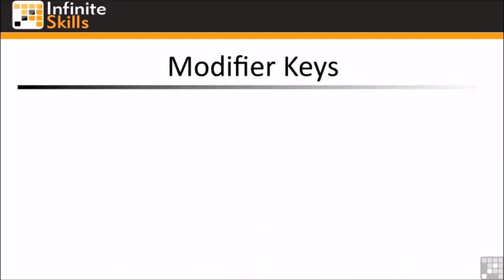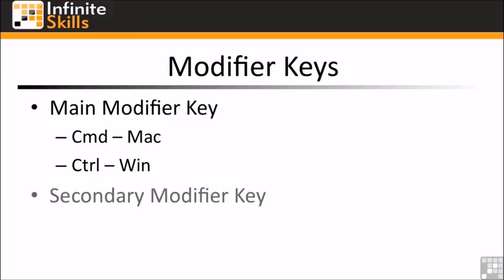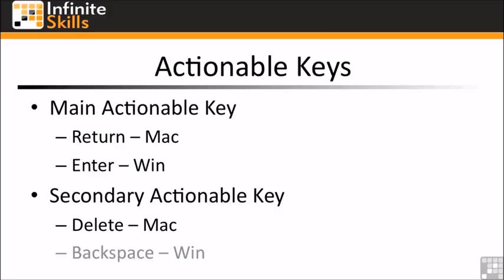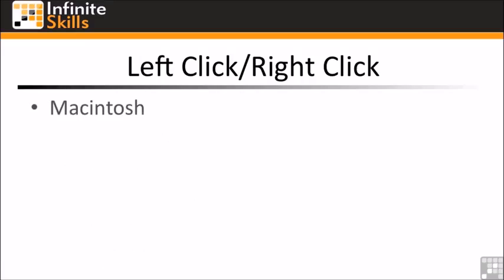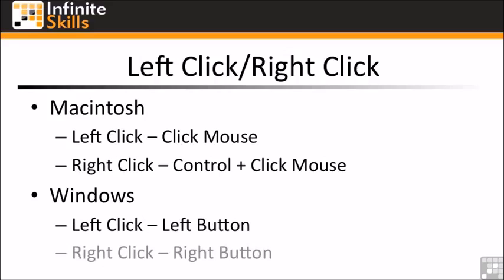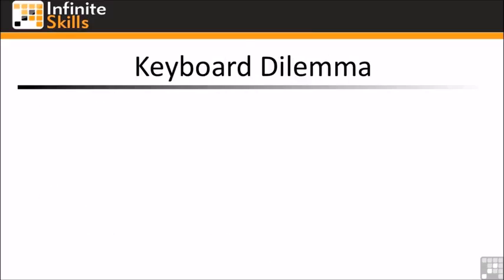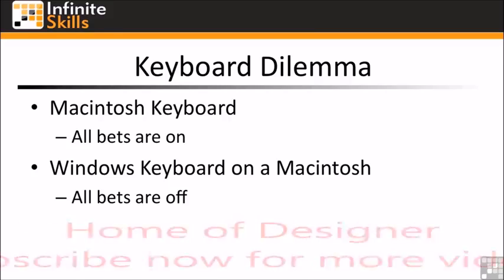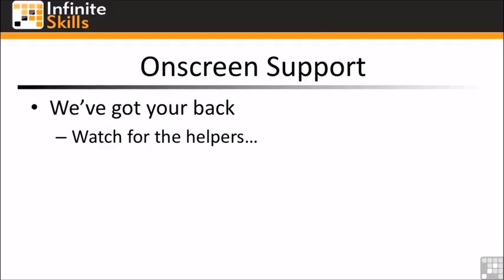Photoshop cc tutorial for beginners Chapter 02 Part 03 Communicating between Macintosh and Windows